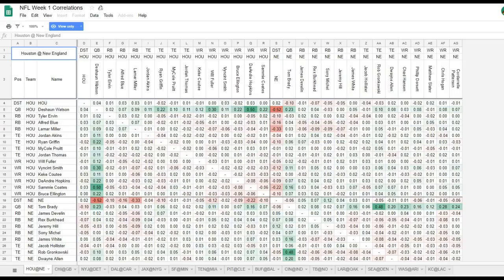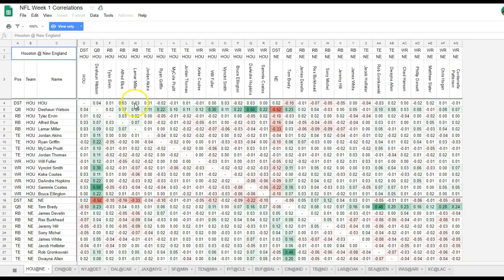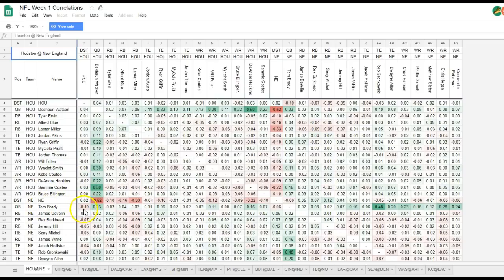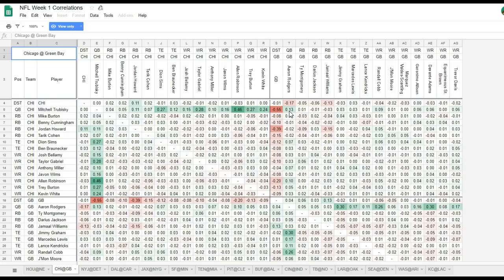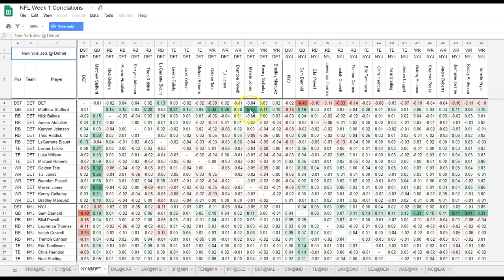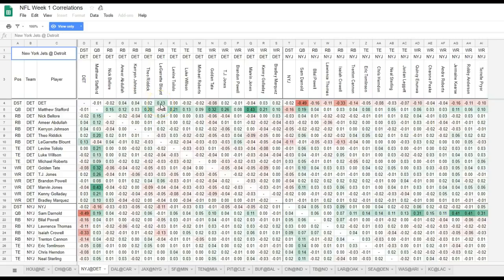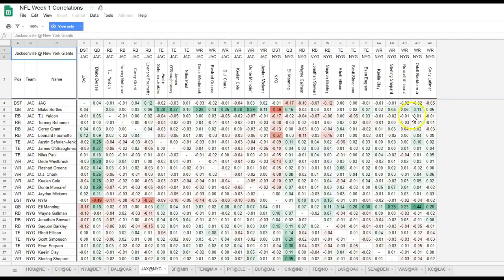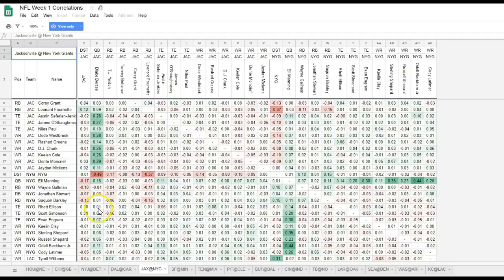DFS Army NFL Correlation Matrix Tutorial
DFS Army correlation matrix. A visual representation of player correlations across the various games of the slate which we can use to build correlated Draftkings and Fanduel tournament lineups.